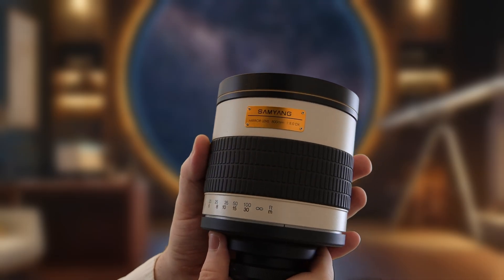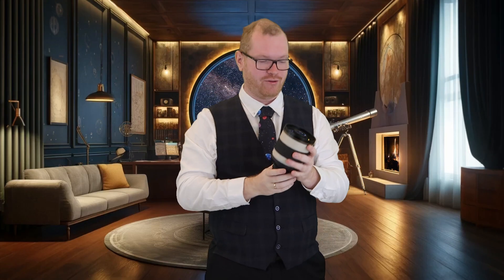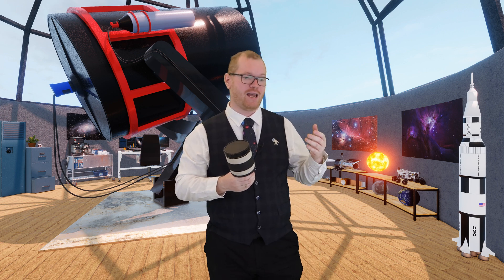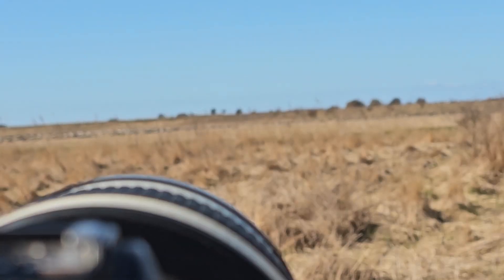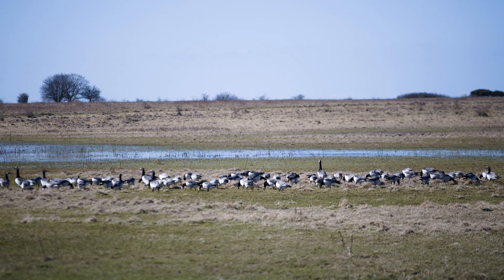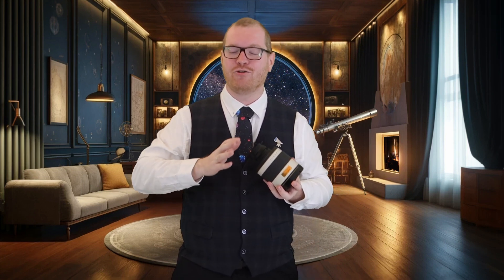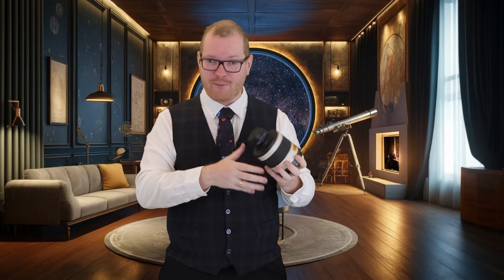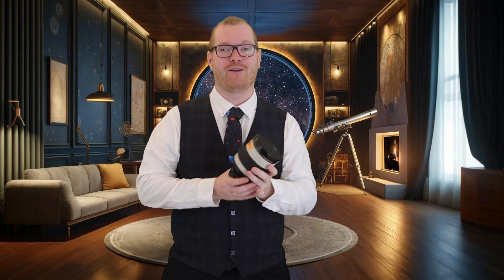I got a MIRROR LENS so you don't have to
Mirror lenses promise big performance in a compact, affordable package—but do they actually deliver? In this video, I take a deep dive into a popular mirror lens that looks great on paper but performs poorly in real-world use.

I’ll break down why mirror lenses often fall short in astrophotography and daytime use, what compromises they make to stay lightweight and cheap, and show real examples of the image quality (or lack thereof). Whether you're considering a mirror lens for your setup or just curious about the hype, this honest review will show you what to expect.

SOCOAL LINKS